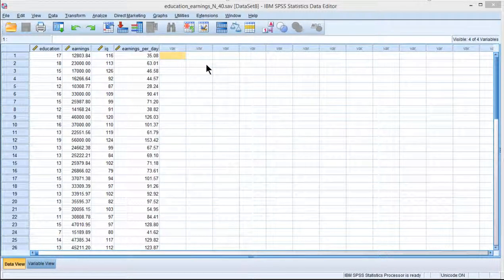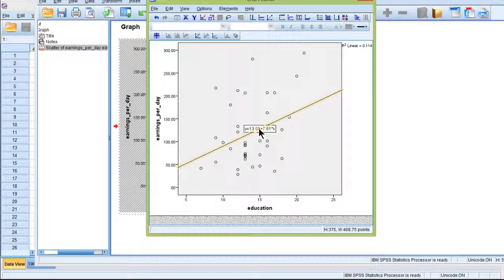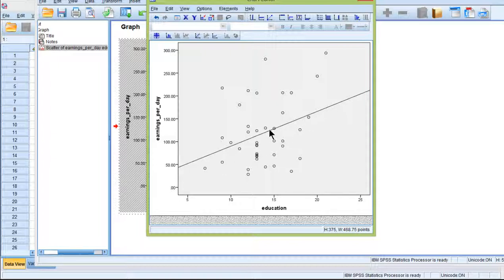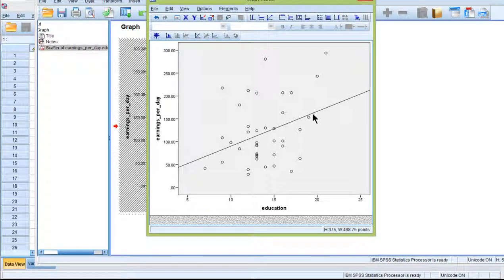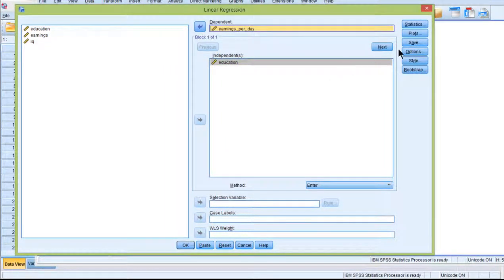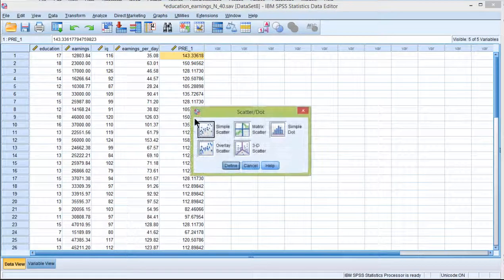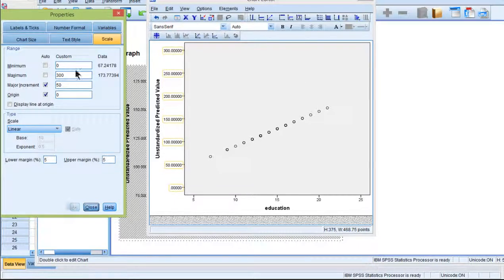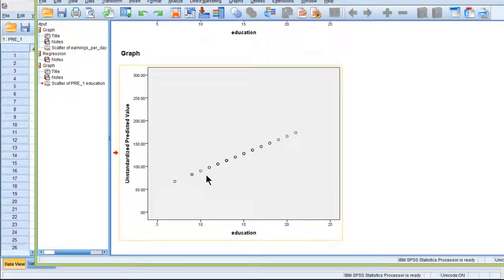V12.9 - Line of Best Fit in SPSS